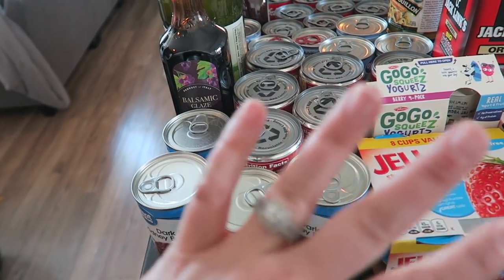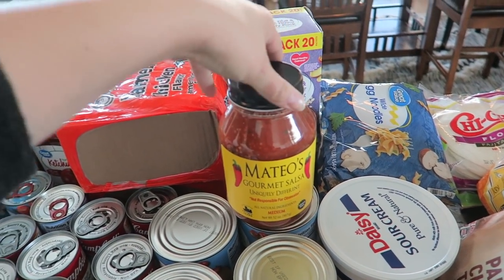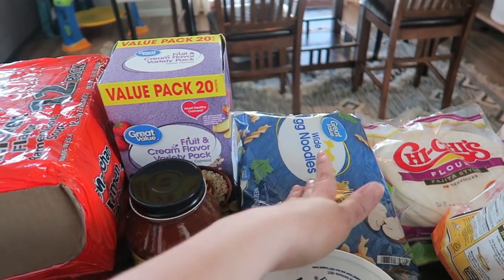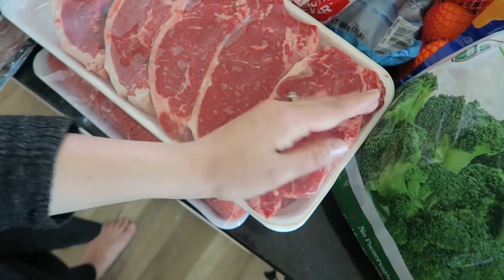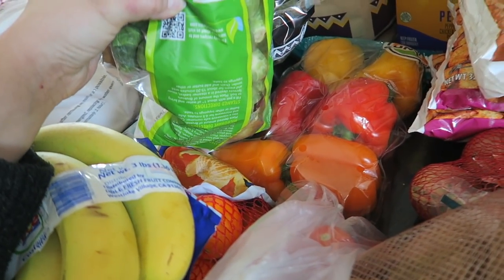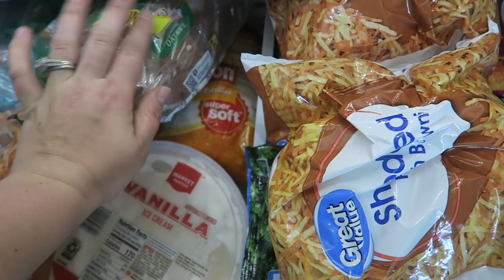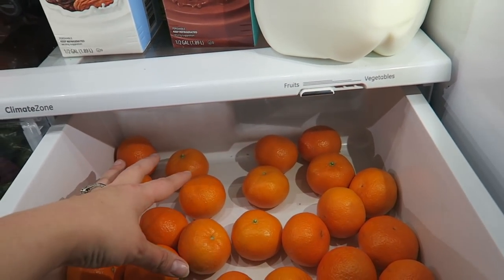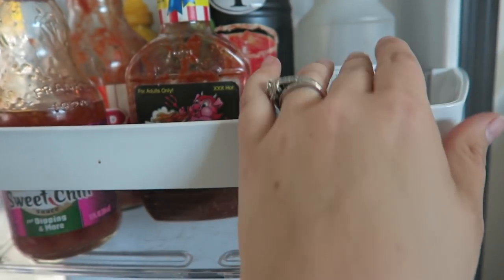HUGE PANTRY RESTOCK COSTCO & WALMART HAUL | GROCERY HAUL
Hi guys! Doing the biggest grocery haul EVER! Restocked my entire pantry and loaded up for an entire month's worth of groceries for my family of 4!

•POPULAR PRODUCTS•
My favorite diaper backpacks:
Miss Fong:

Amazon Store: